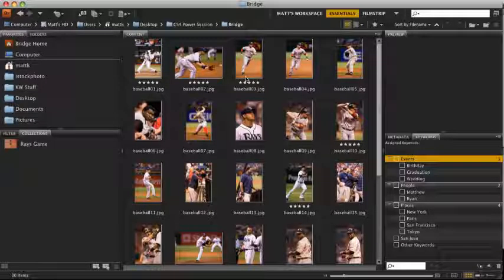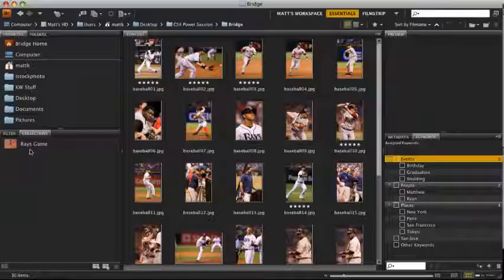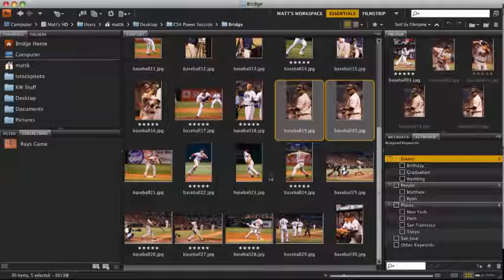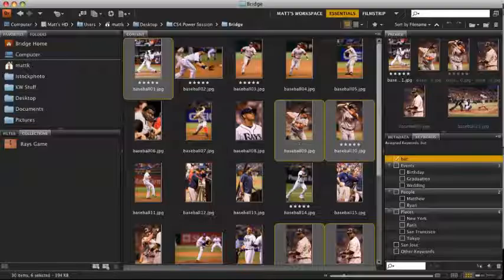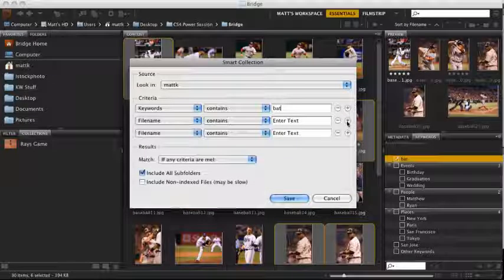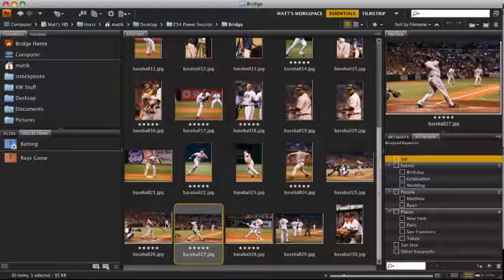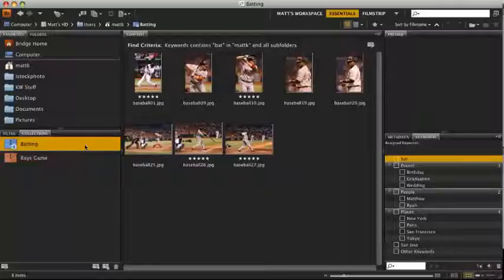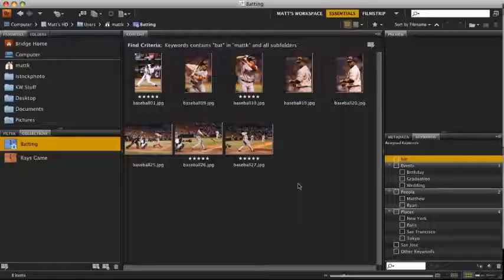32 Smart Collections What are they and how to use them